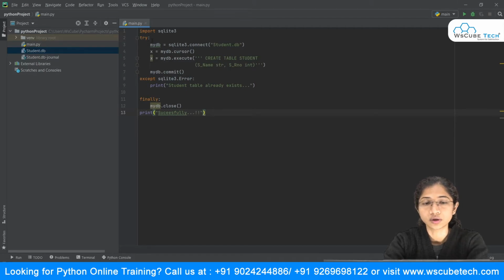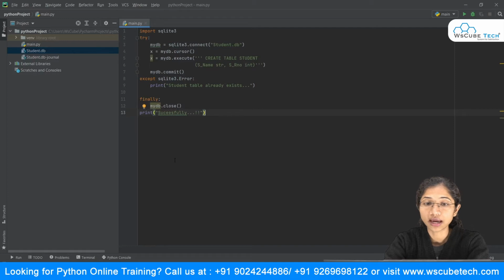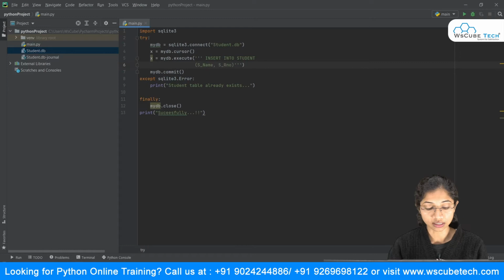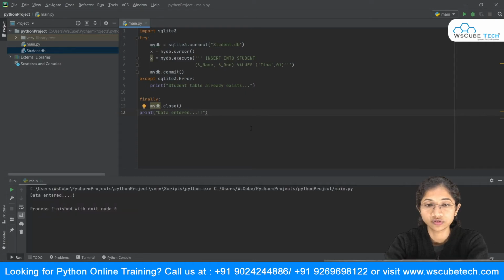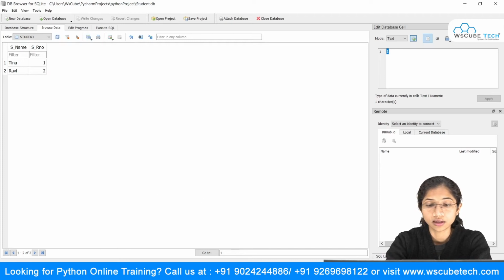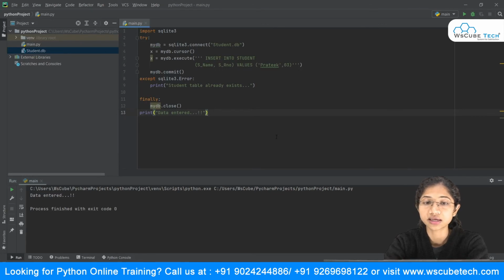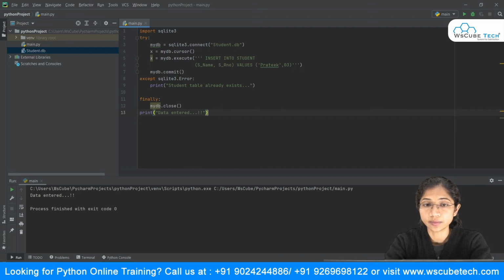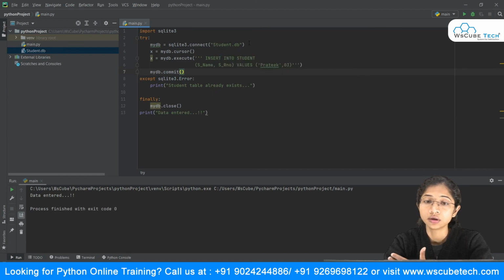SQLite in Python | SQLite (Insert Query) - How To Store Data in Database Python | Python Tutorial#38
In this video, I am trying to explain How To Store Data in Database Python (in English). Please do watch the complete video for in-depth information.